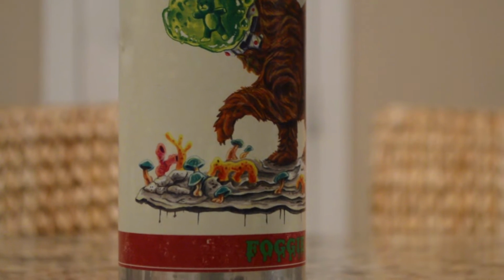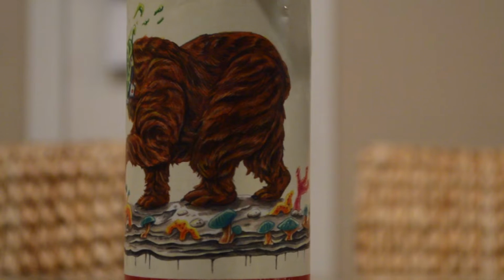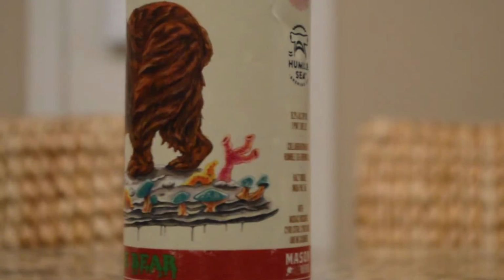Mason Ale Works / Humble Sea Brewing Foggie Bear DIPA Beer Review - Famous Friends Cover Song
Mason Ale Works and Humble Sea Brewing Collab Foggie Bear DIPA